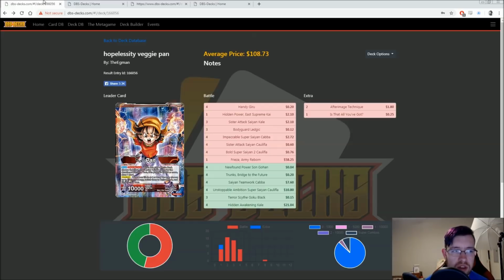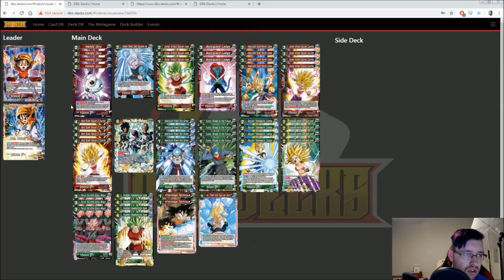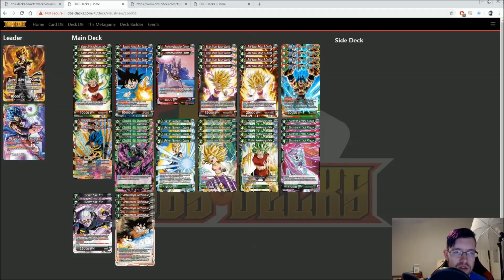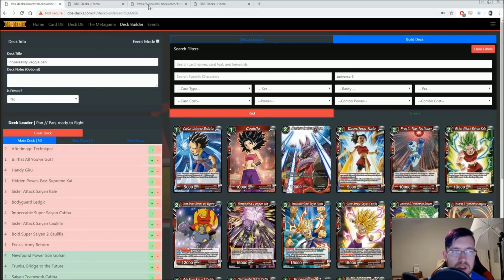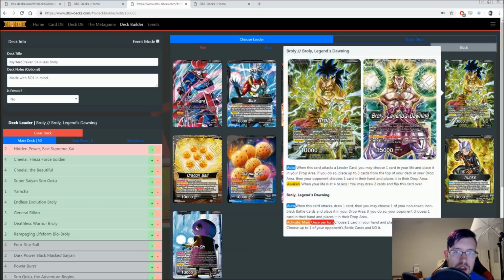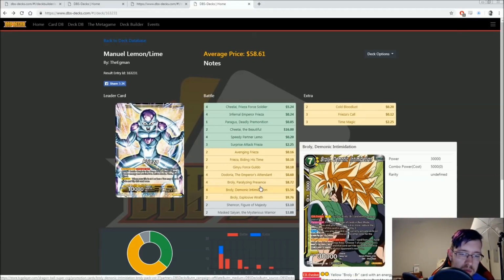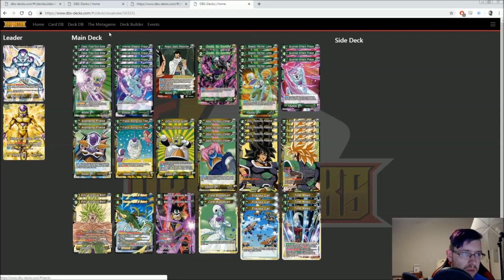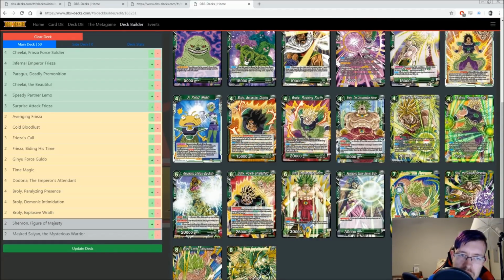Deck Doctor: Frieza's Army and Veggies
Thanks again to everyone who sent me their decklists!

I've started a Let's Play Channel, go check it out!